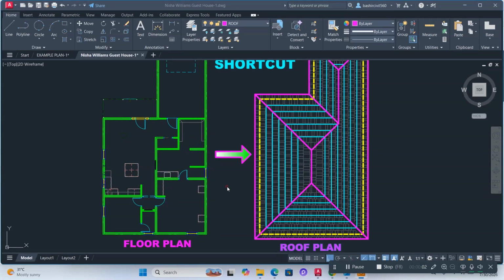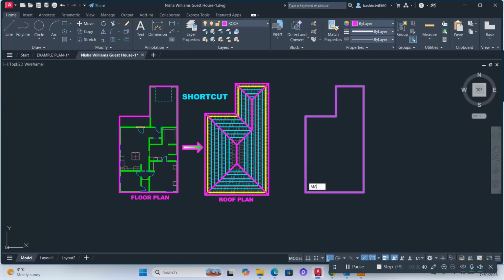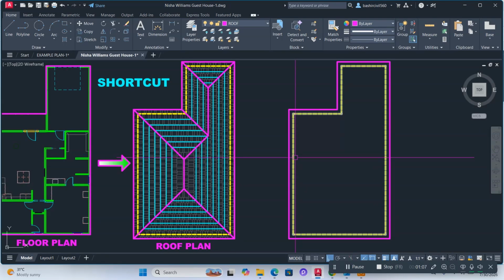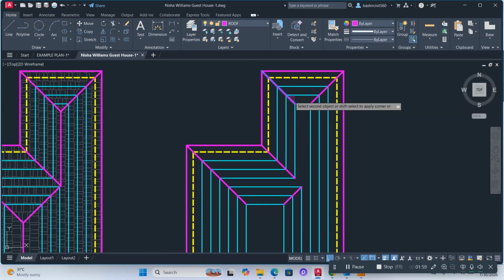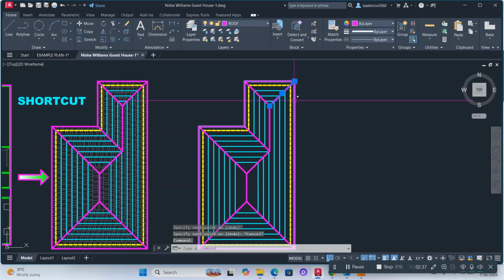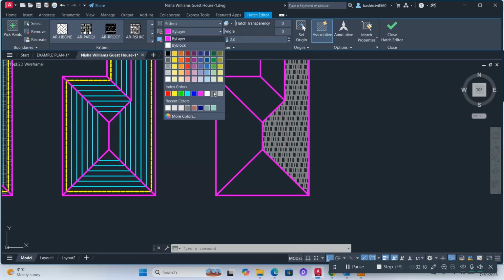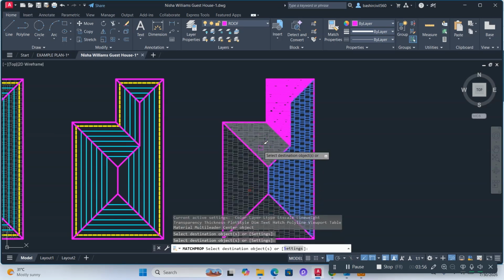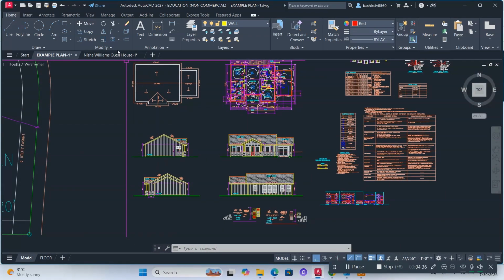How to Create a Sloped Roof in Autocad Quickly | Easy Roof Tutorial for Beginners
Hi everyone!
In this AutoCAD Architecture tutorial, I will show you a simple method to create a roof plan with proper slope lines and roof layout.

This tutorial is helpful for:
✅ Architecture students
✅ Civil engineering students
✅ AutoCAD beginners
✅ Architectural designers
✅ CAD professionals

In this video you will learn:
✔ How to create a roof plan in AutoCAD
✔ How to draw slope roof lines
✔ How to prepare a roof layout
✔ AutoCAD roof design techniques
✔ Quick CAD drafting methods and shortcuts

Software Used: Autodesk AutoCAD